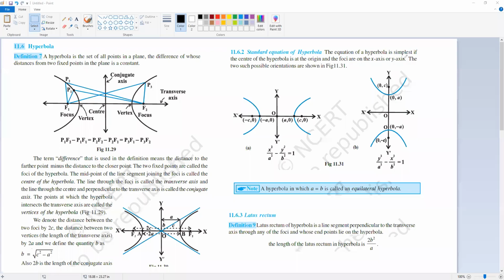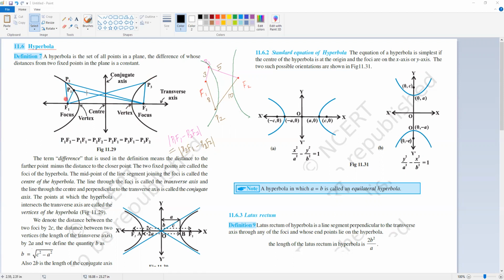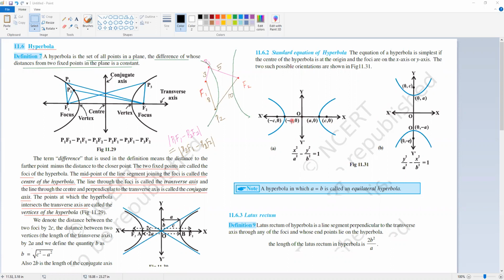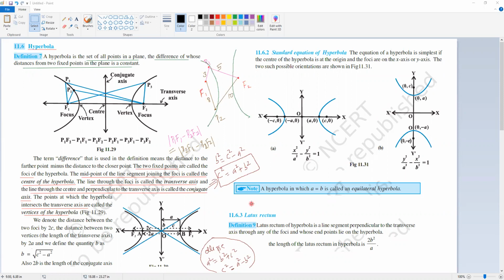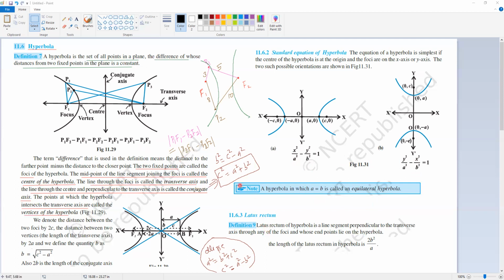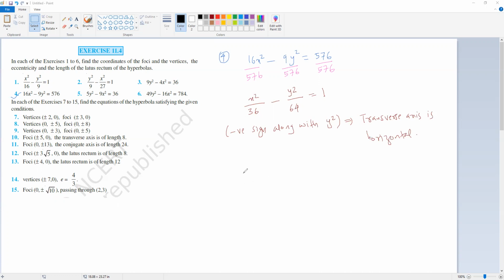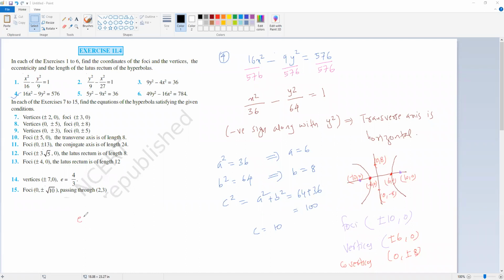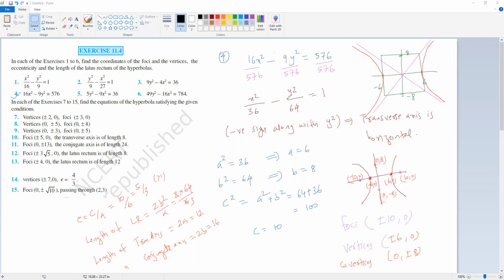Conics: Introduction to Hyperbola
Introduction to Hyperbola